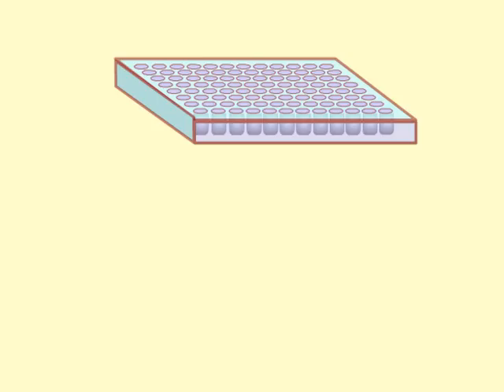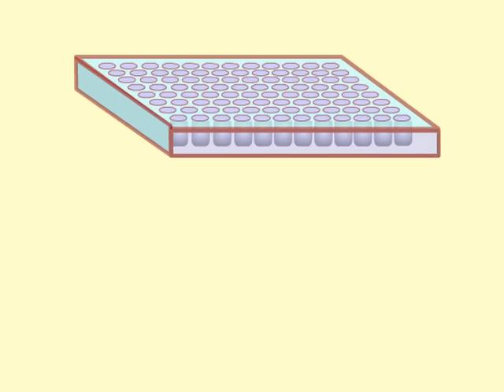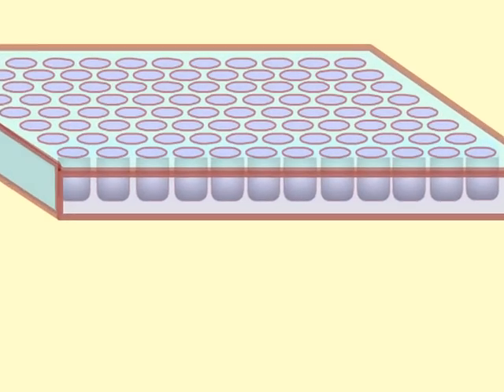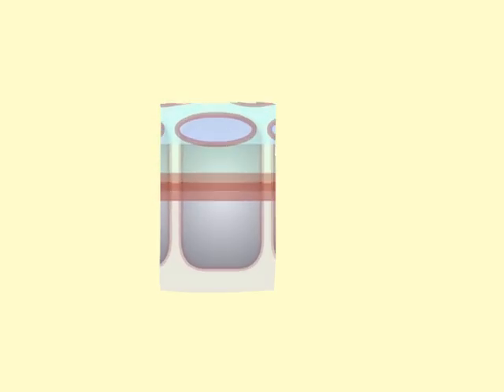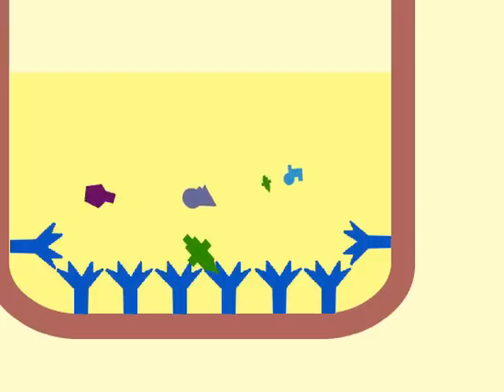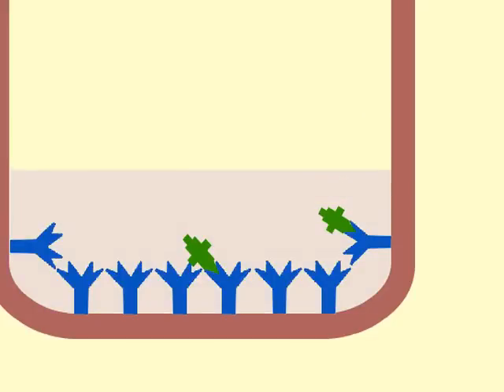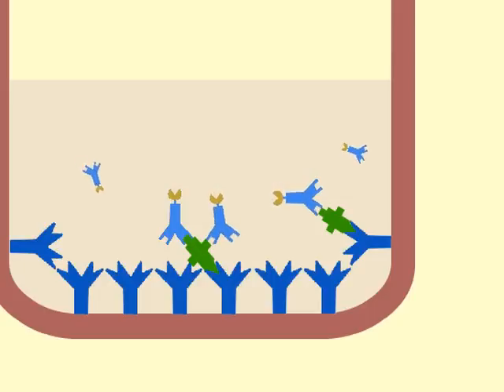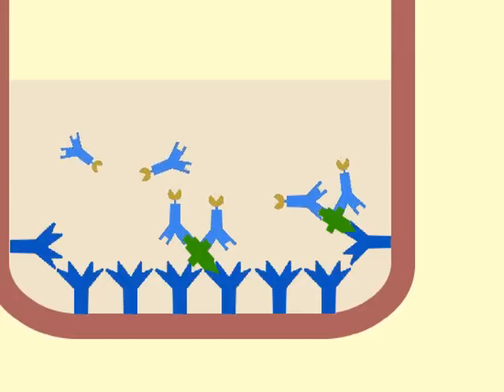Enzyme immunoassay (EIA) to detect antigens - Multi-Lingual Captions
This short animation demonstrates detection of specific antigens using the enzyme immunoassay. This resource was developed by Cary Engleberg of the University of Michigan. It is part of a larger learning module about laboratory methods for clinical microbiology.